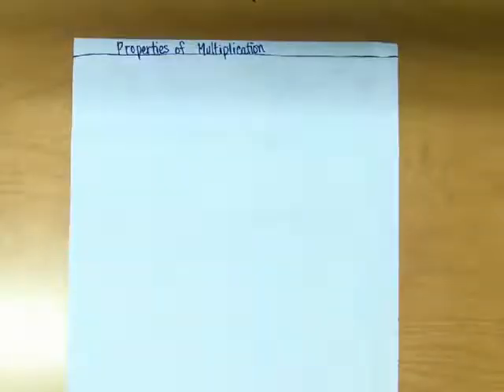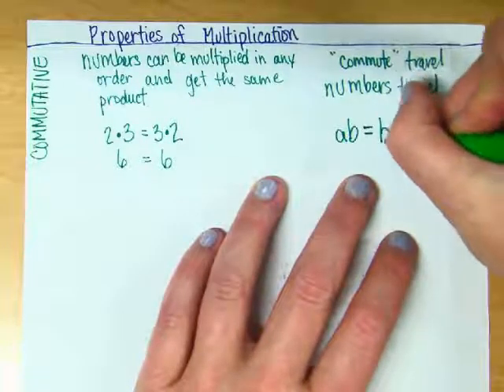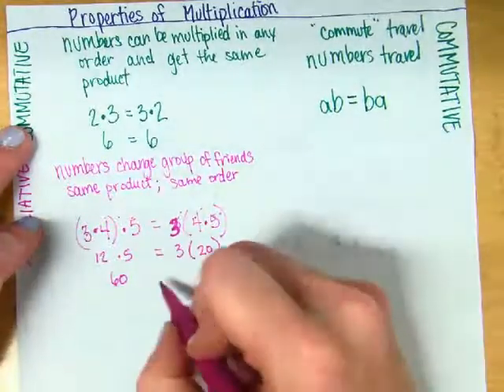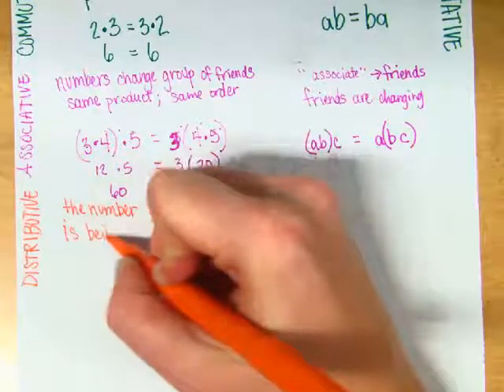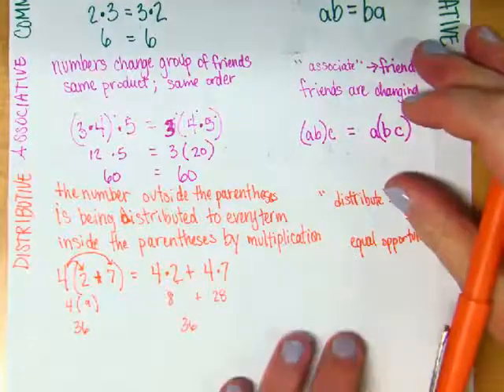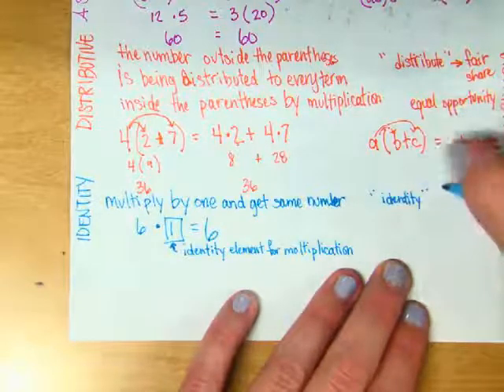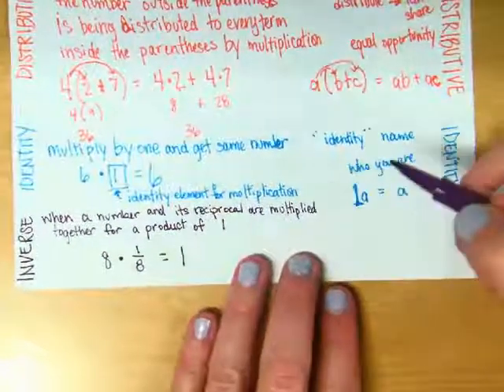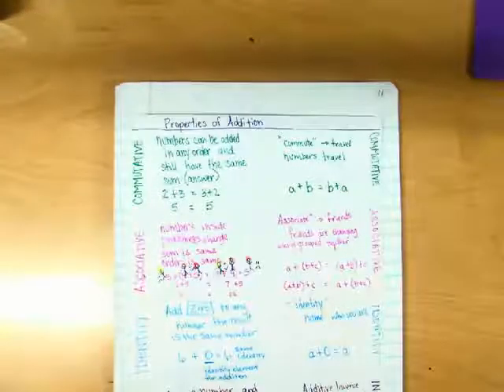Properties of Multiplication Foldable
a foldable describing 5 properties of multiplication